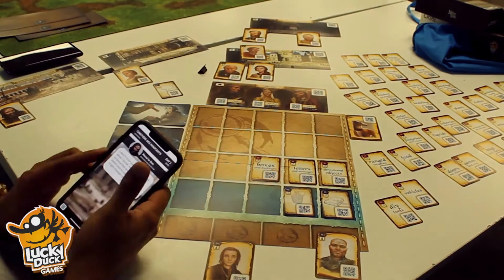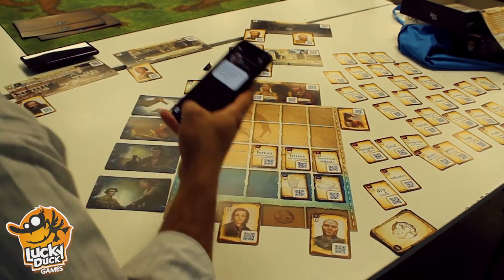Chronicles of Crime - The Millennium Series: 1400 | Kickstarter Preview